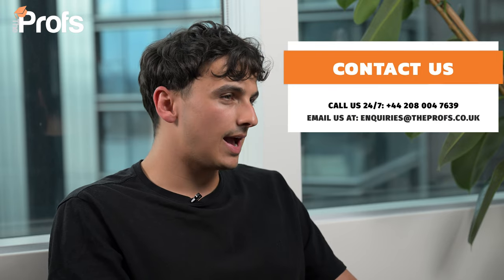HOW TO GET INTO MATHEMATICS AND FINANCE AT IMPERIAL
Profs admissions expert Joe Miller shares his expert, insider knowledge on how to get into Imperial to study MSc Maths and Finance. Joe has provided application support to 80+ students from 15+ countries. He has supported students with admission to the best universities in Britain, including Oxford, Cambridge, LSE, UCL, Imperial College, Warwick, and Edinburgh.

95% of our Imperial applicants GET IN! Why not join them?

CONTENT
   00:00 How to get into Imperial for Maths and Finance
   00:36 Tip 1 - Be aware of who is teaching the course
   01:19 Tip 2 - Make sure you understand the entry requirements
   02:20 Tip 3 - Understand the difference in processes between courses
   04:23 Tip 4 - Ensure your personals statement is tailored to the course
   05:34 Tip 5 - Manage your references
   07:08 Work with us

The Profs’ consultancy team have many years of experience advising students on how to get into some of the most competitive universities and degree programmes in the UK, including Imperial for Finance. Get in touch with our friendly team today to access our dedicated support.

RELATED BLOGS
What to Do if You Don’t Meet Imperial College London’s Entry Requirements